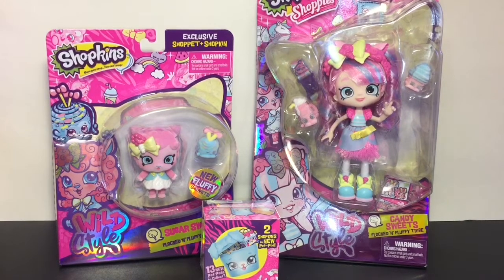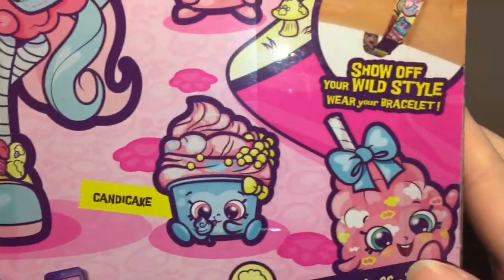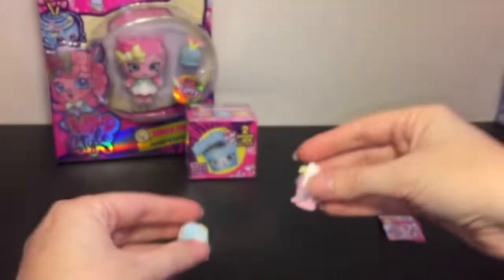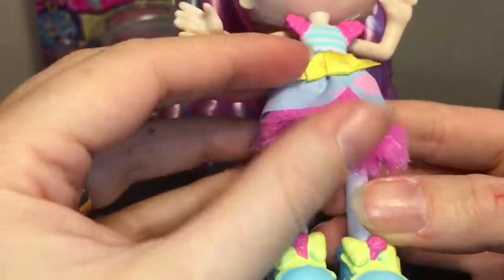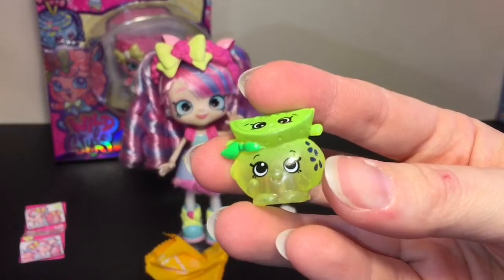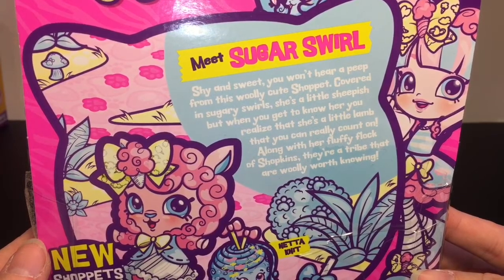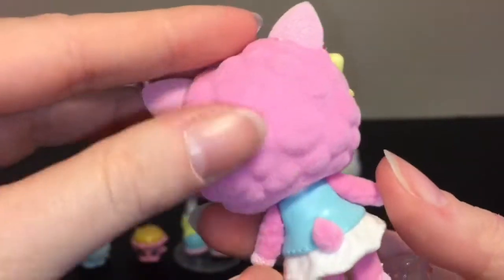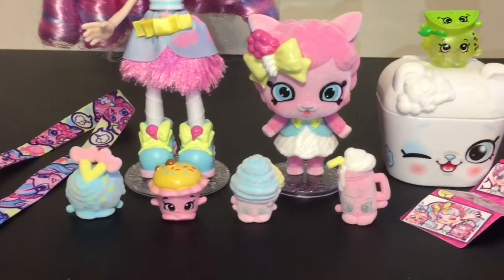Unboxing Candy Sweets Shoppies Doll Sugar Swirl Lamb Shoppet Wild Style Shopkins Doll Review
Today I'm opening the Shopkins Wildstyle Shoppies doll of Candy Sweets and Sugar Swirl the Shoppet Lamb.